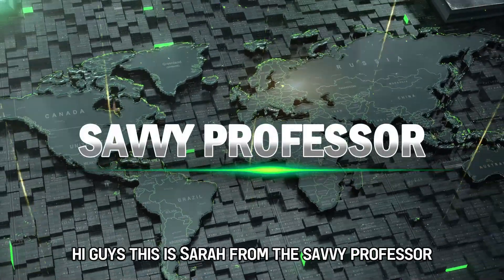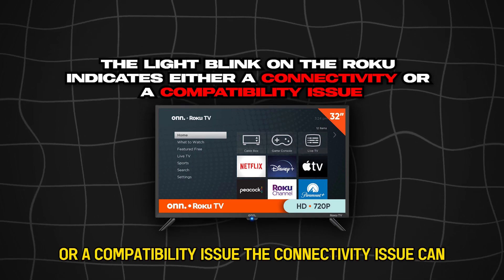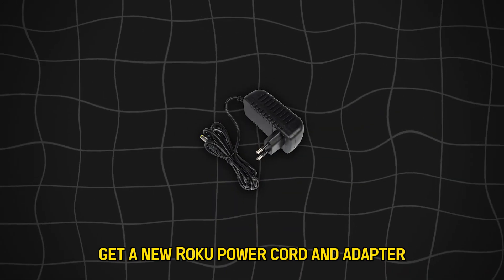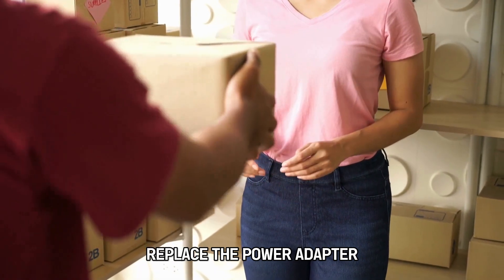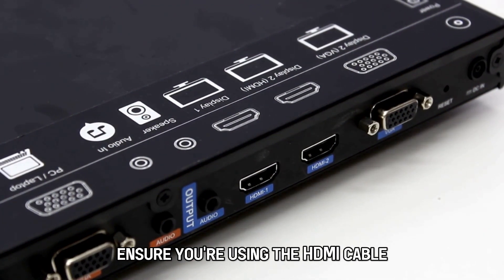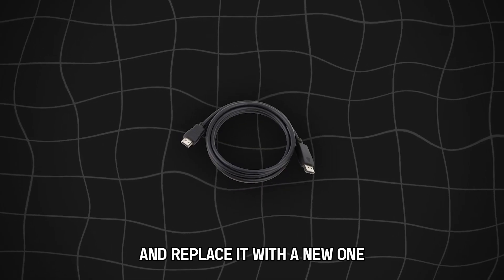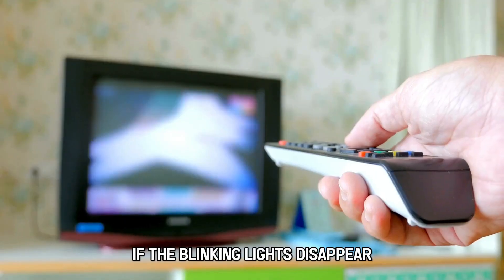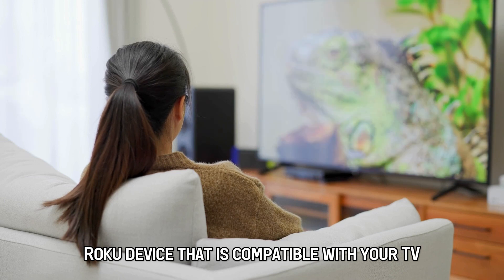How To Fix Roku Blinking Blue Light (Indicates Connection Issue - What Should You Do To Solve It?)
How To Fix Roku Blinking Blue Light (Indicates Connection Issue - What Should You Do To Solve It?). In this video tutorial I will show you how to fix Roku blinking blue light.

The light blink on the Roku indicates either a connectivity or a compatibility issue. The connectivity issue can result from a faulty power cord or HDMI cables.

Here is how to fix the issue;
Replace the power cord and power adapter;
• Get a new Roku power cord and adapter,
• Disconnect the original power cord from the Roku device and power adapter,
• Replace it with a new one to see if it eradicates the problem,
• If the light blinks persists, replace the power adapter while maintaining the original power cord to see if the blinking stops,
• If the blinking continues, replace both the power adapter and power cord simultaneousily.

Check the HDMI cable;
• First, ensure you're using the HDMI cable because using other cables might interfere with the performance,
• Next, power on the Roku device and the TV,
• Unplug the current HDMI cable and replace it with a new one to see if it solves the issue.

Check the compatibility
• The Roku device you’re using might not be compatible with your TV.
• Disconnect the Roku device from the current TV set and try using it on a different TV.
• If the blinking lights disappear, then there's a problem with compatibility.
• To solve the compatibility problem, update the firmware on both the Roku device and the TV.
• You may also use a new Roku device that is compatible with your TV.